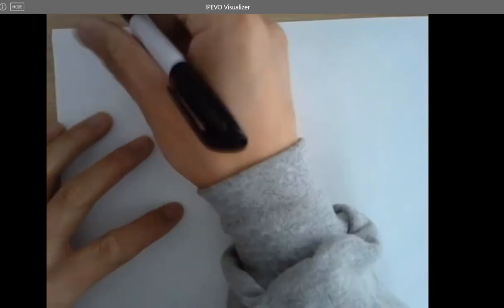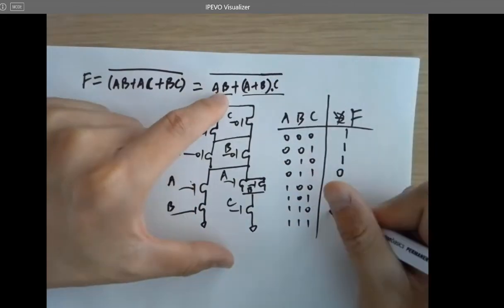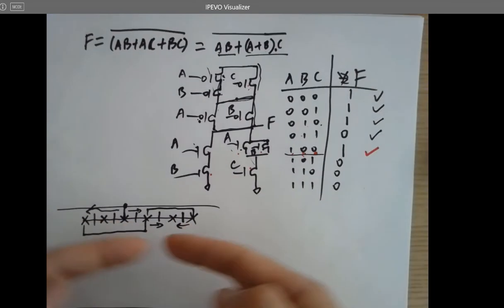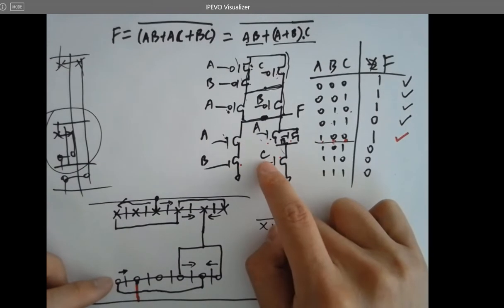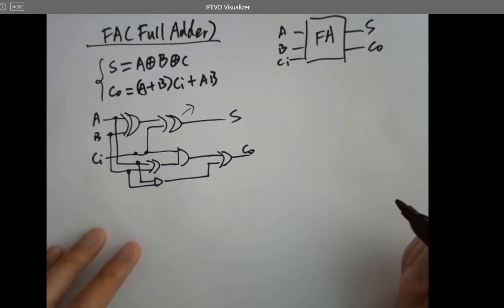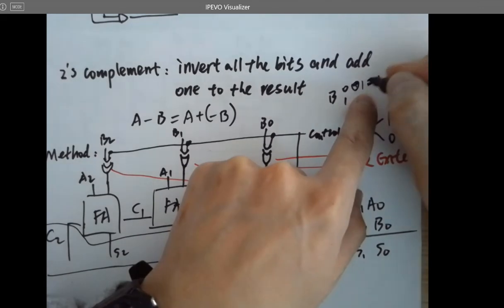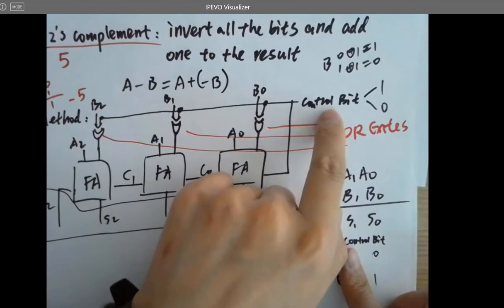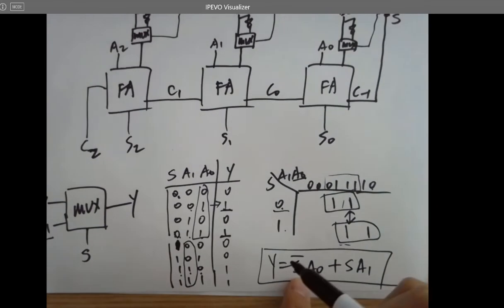ENGR338 Digital Electronics - Lecture 20 More Stick Diagrams, Subtractor